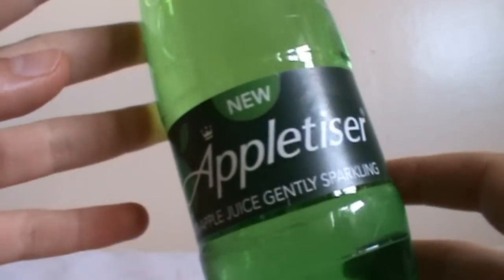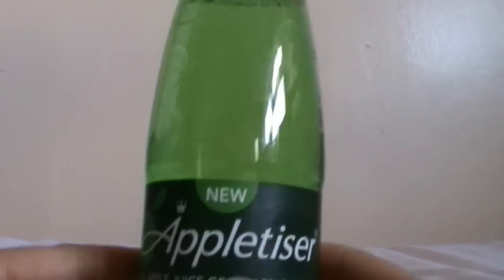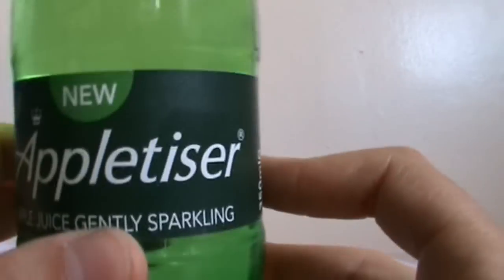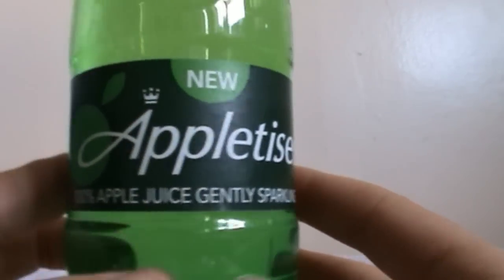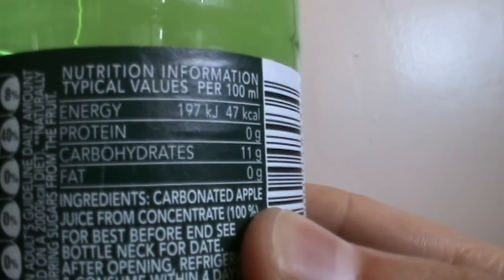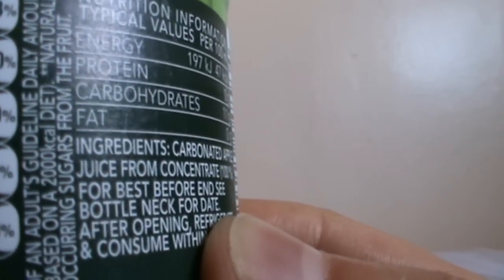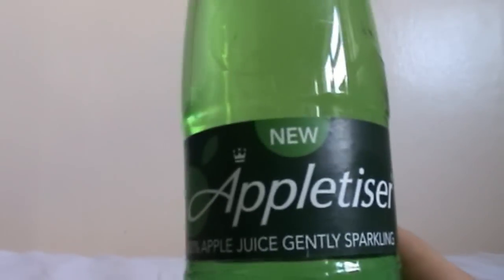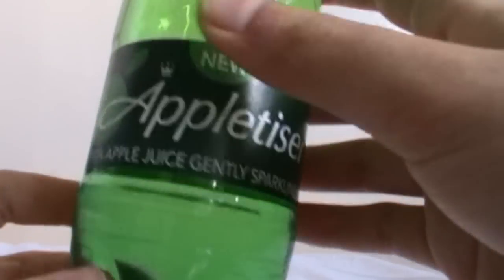Review On: Appletiser drink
Hey Guys!

This video is a review on the Appletiser drink

Very nice drink - One of my favourites! :)